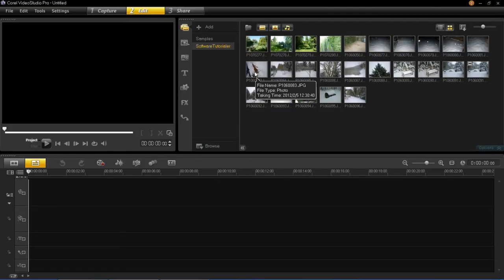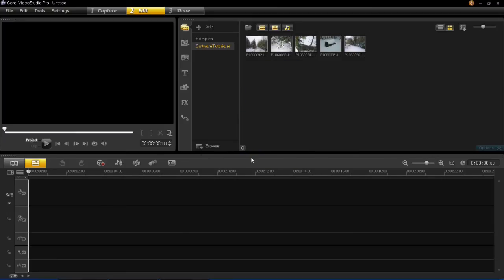Corel VideoStudio Pro X6 - Multiple Thumbnail Removal Quick Tip Tutorial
In this quick tip tutorial I show you how to quickly remove multiple thumbnails from the library in Corel VideoStudio Pro X6